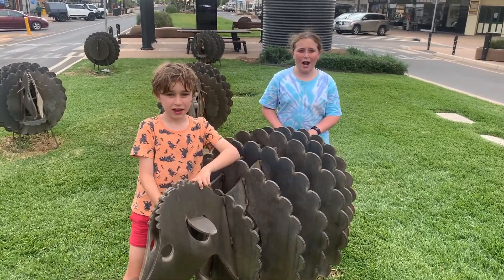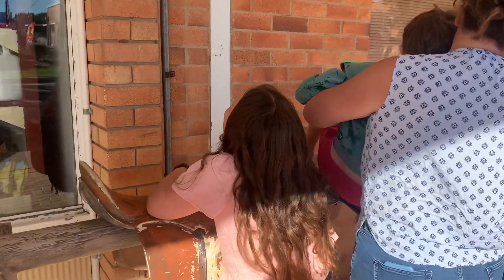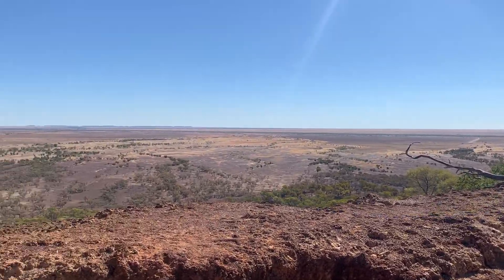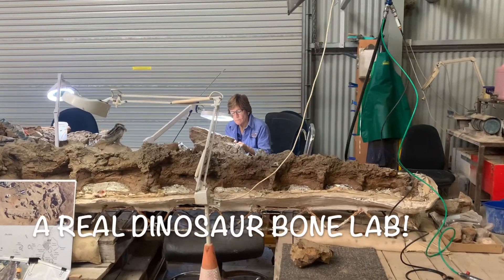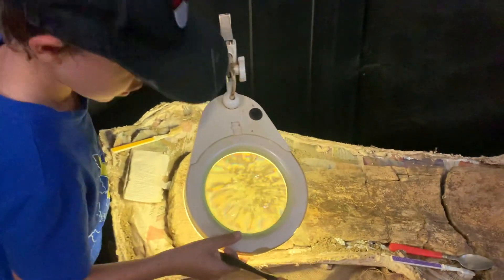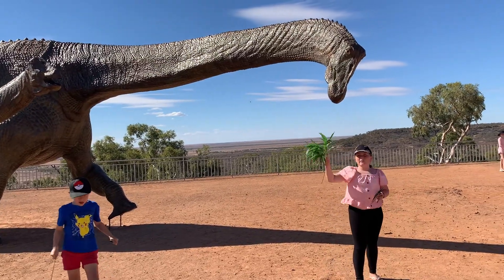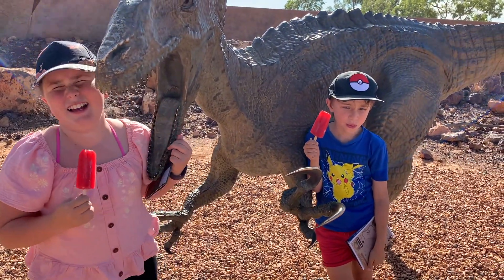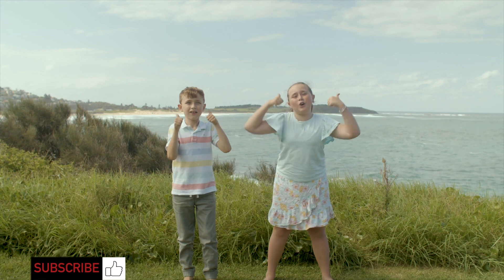SLOANE & COLE ARE EXPLORING THE WORLD'S BEST DINOSAUR DISCOVERY AT WINTON IN OUTBACK QUEENSLAND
Sloane and Cole are in the Australian Outback exploring the AMAZING Age of Dinosaurs in Winton. There are Dinosaurs skeletons all around the area and Sloane & Cole are learning how they are cleaned and pieced together. They can even touch real dinosaur bones and clean them just like a real palaeontologist! But before they see the dinosaurs they need to learn how to climb on a saddle. Hilarious!